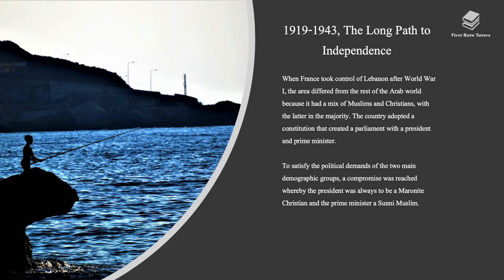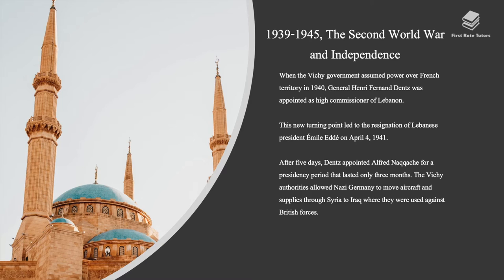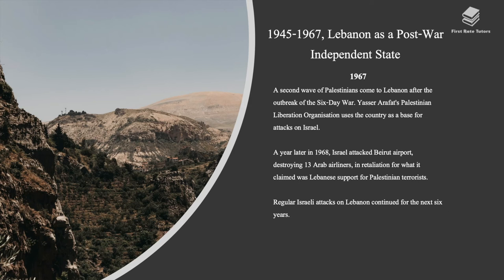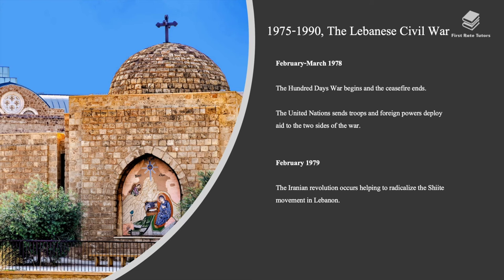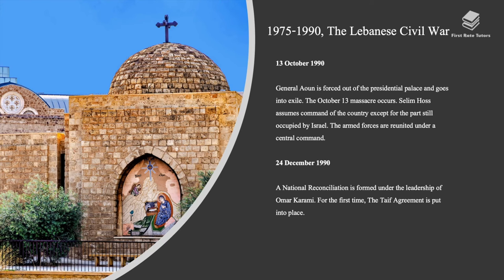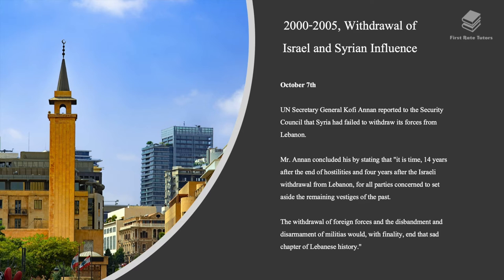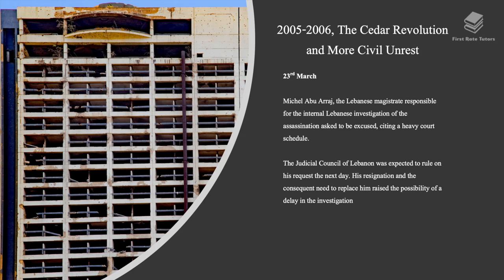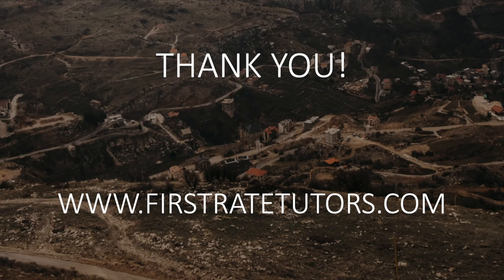IT'S LEBANON! | FOR NATIONAL VIRTUAL TRAVEL DAY | PRESENTED BY JOHN MacARTHUR WORLD TRAVEL CHANNELᴴᴰ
Hi, from John MacArthur:

Travel with me remotely on this amazing and unique one-of-a-kind world travel channel, where we will be going all around the world starting from the very first country starting with the letter A right through to the very last country that starts with the letter Z and then we'll start this amazing world travel all over again so that we will just only learn more and more in this wonderful world in which we live.  Should be a great deal of a lot of fun, wonder, and education, as we go from country to country from A to Z.  Hope that you will thoroughly enjoy this new world travel series of videos on this great channel as we travel all around this beautiful world of amazement and wonder.

To receive more exciting and amazing videos like these on a regular basis, just click on the subscribe button below, like, and also please feel free to share and upload these videos for groups or your own channel at any time.  We will be more than happy to send you immediate notifications of these amazing videos as soon as they become available for your viewing.  Many thanks to you in advance for your support!

* It is not intended to violate copyrighted material, which all belongs to its receptive owners. This Video Is For Educational and Entertainment Purposes Only.*